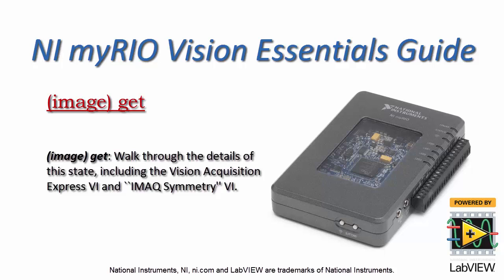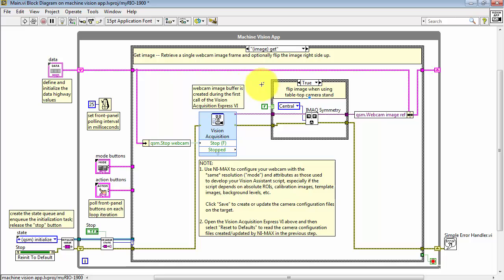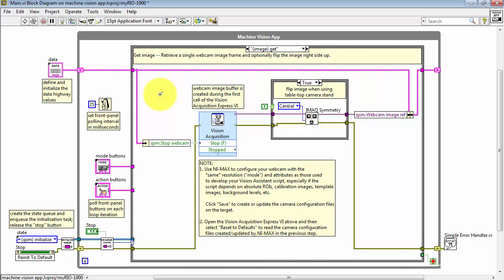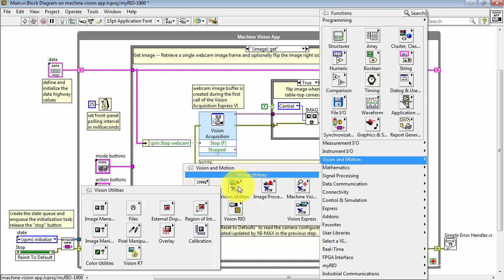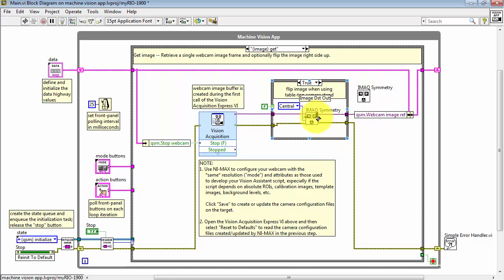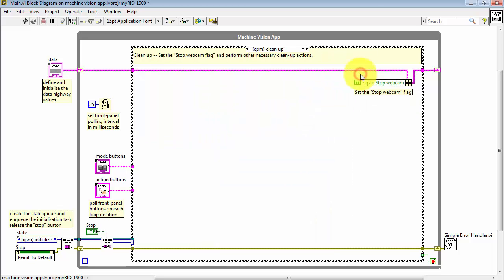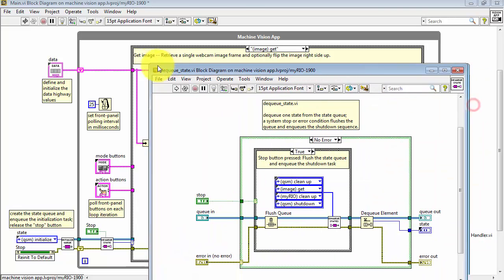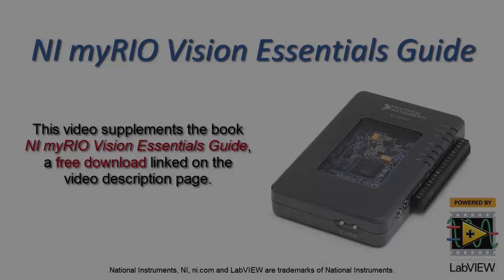NI Vision: (image) get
(image) get: Walk through the details of this state, including the Vision Acquisition Express VI and ``IMAQ Symmetry'' VI.